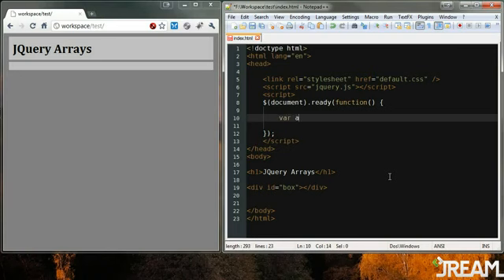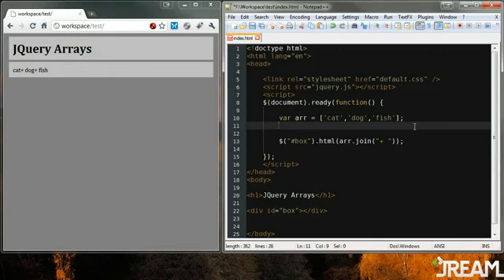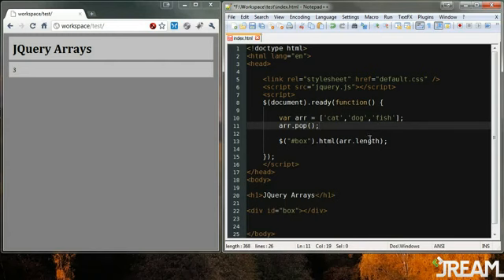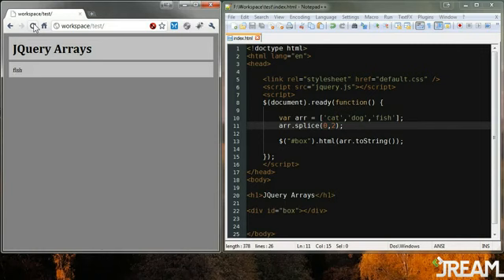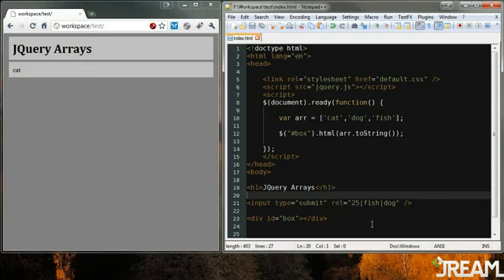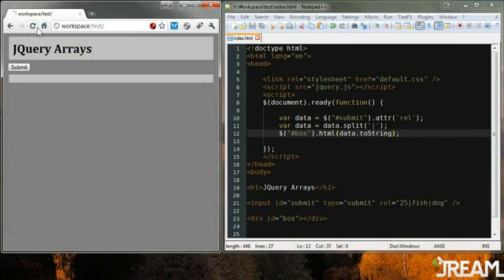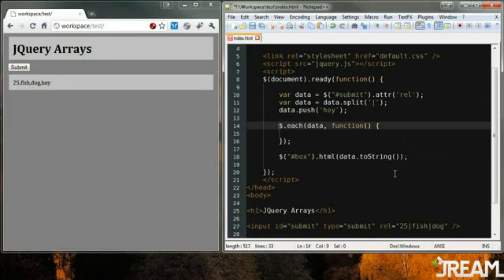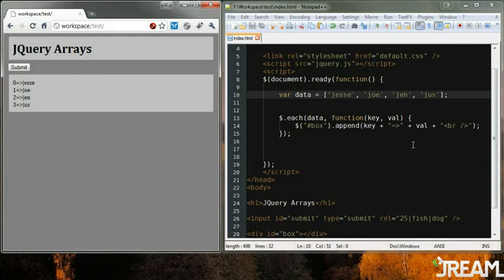JQuery Arrays - unshift + shift + length + pop + slice + splice + split + each + toString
this video explain about little bit of Array with below functions

* unshift
* shift
* length
* pop
* slice
* splice
* split
* each
* toString